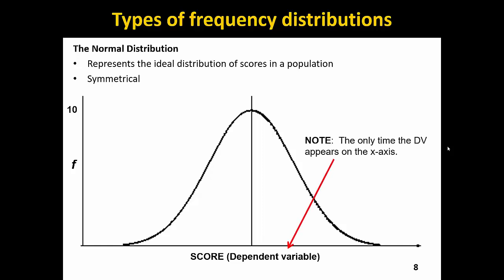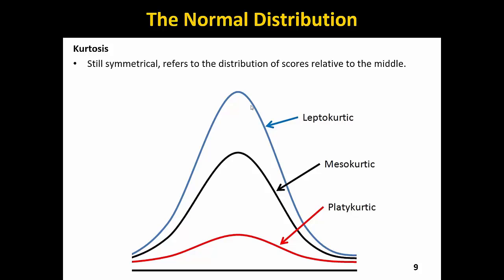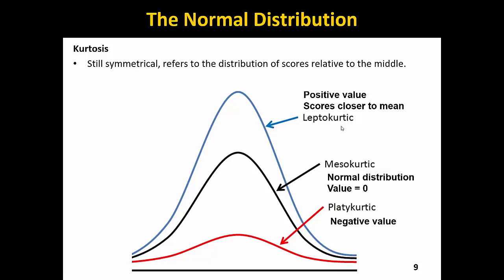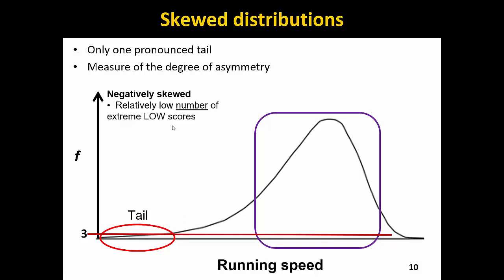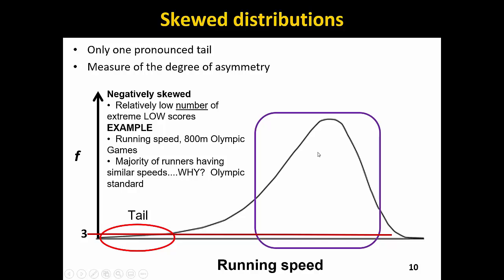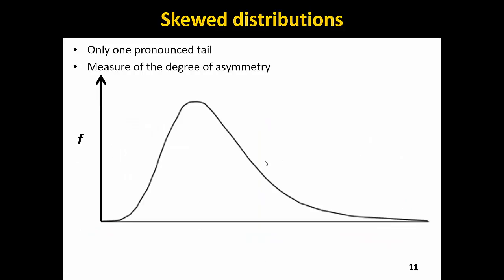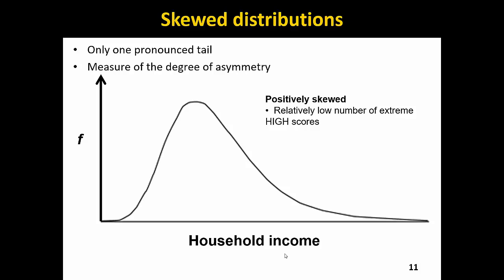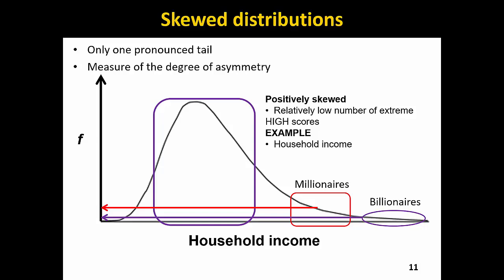UNIT 2 Central tendency Part 2